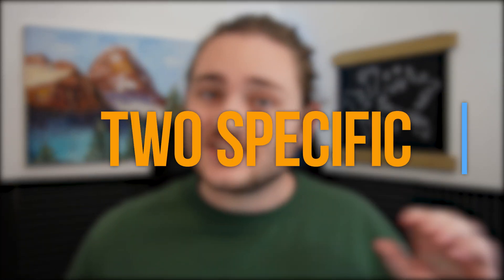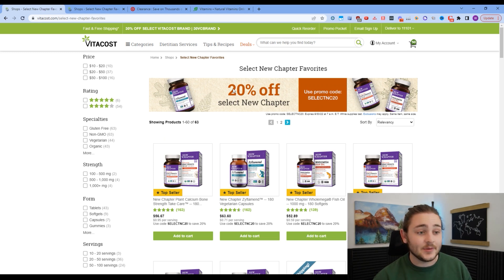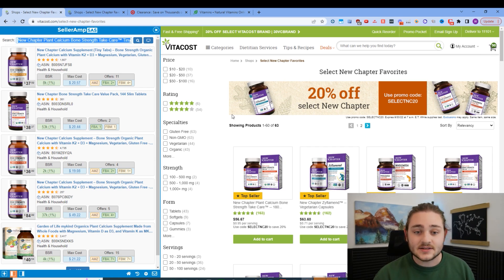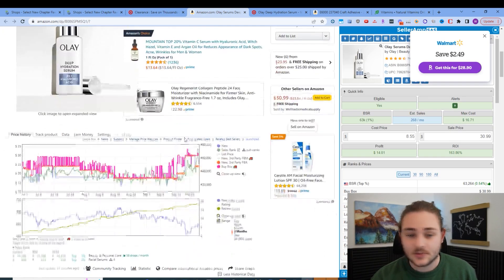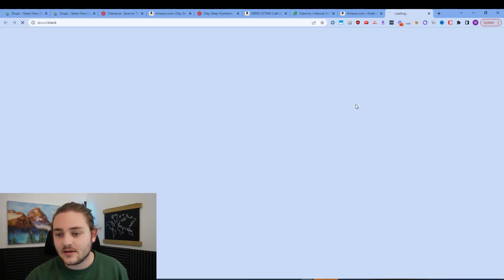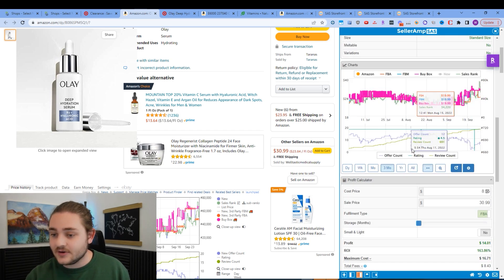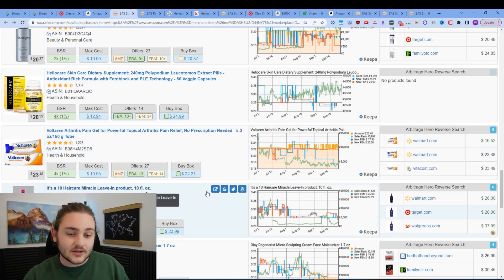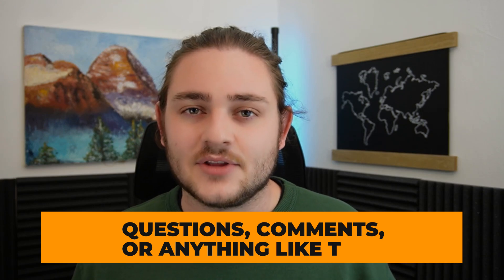How to Source Online Arbitrage Products FAST | SellerAmp SAS Guide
In this video, we break down 2 ways you can use SellerAmp to source your first, fifth, or thousandth profitable lead for your Amazon online arbitrage business!

The FBA Roadmap - Your step-by-step guide to building a profitable Amazon business